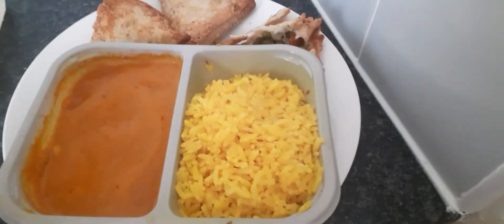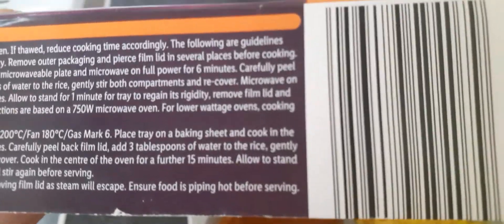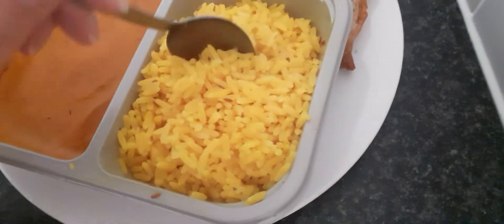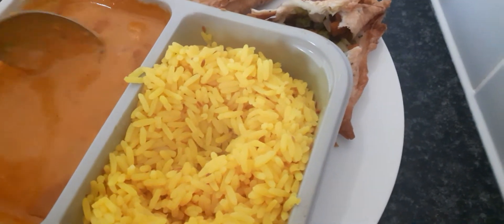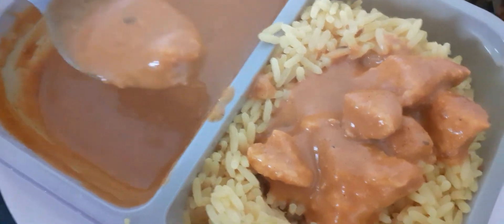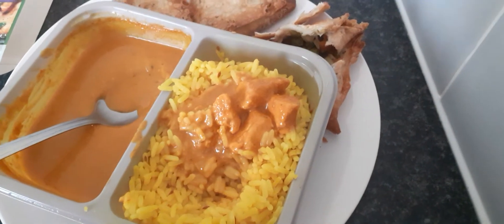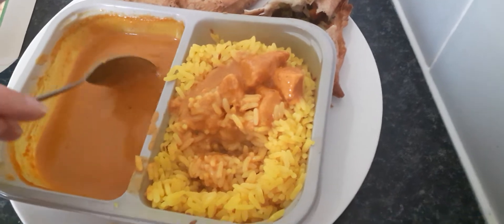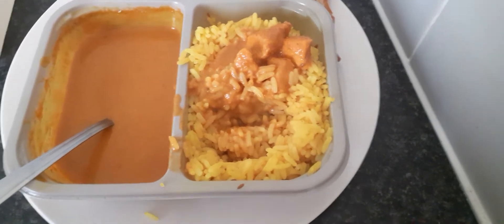FOOD REVIEW UK LIDLS Ready meal what's cooking chicken korma pilau rice less than £2 (SIOBHANs LIFE)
hi review  again lidls what's cooking range a chicken  korma  with pilau rice  ready meal less than 2£ enjoy